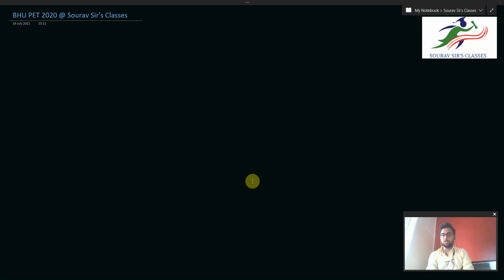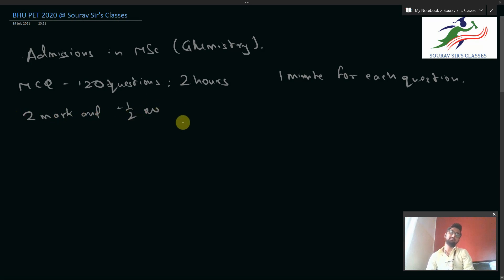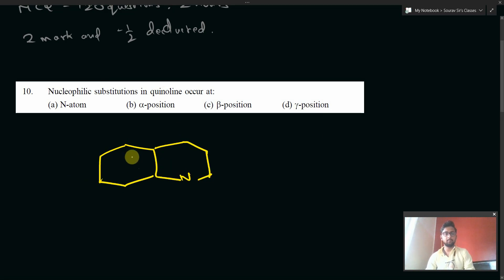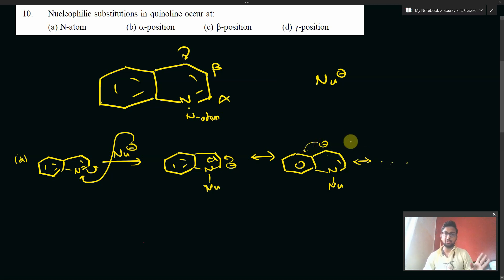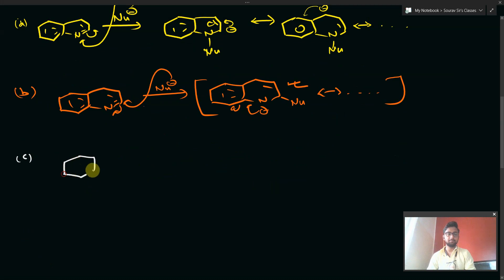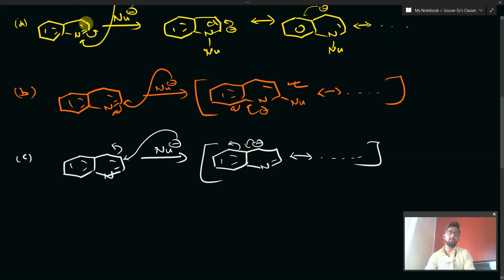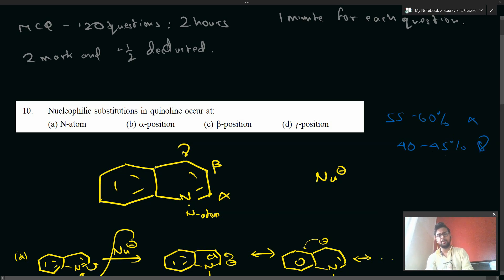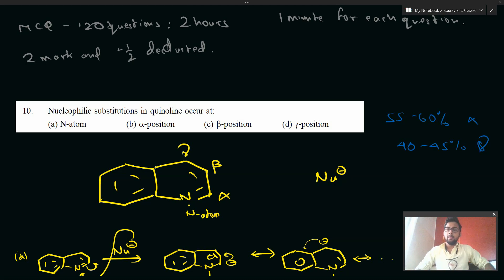BHU PET 2020 Question 10 Nucleophilic Substitution in Quinoline